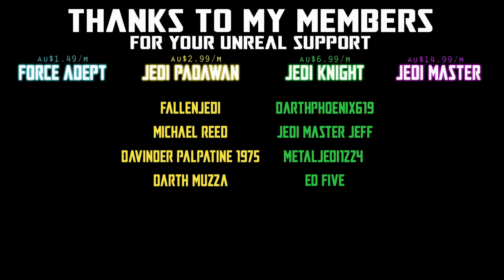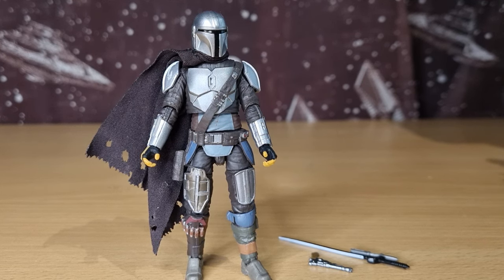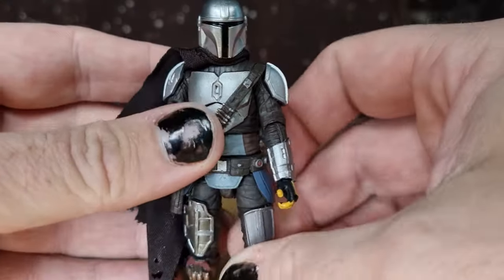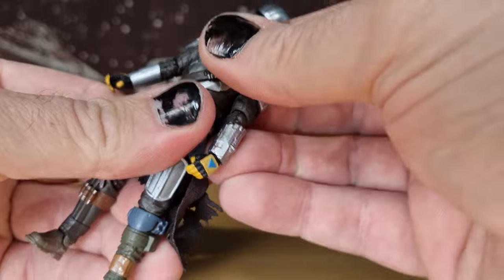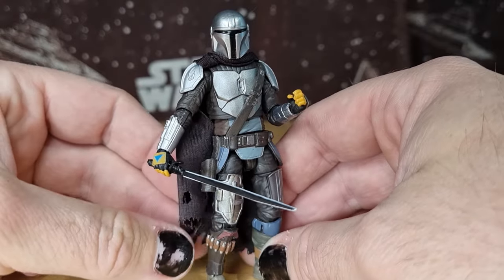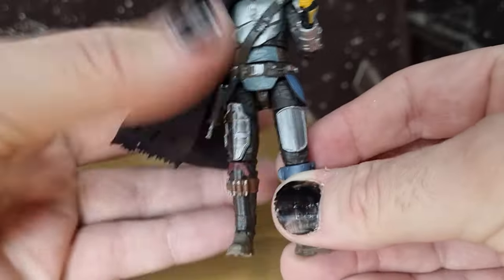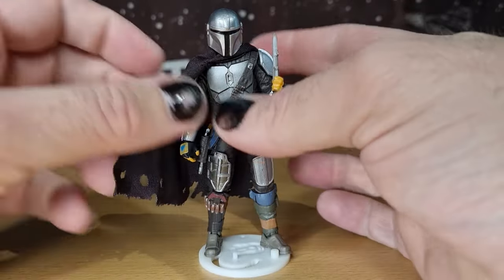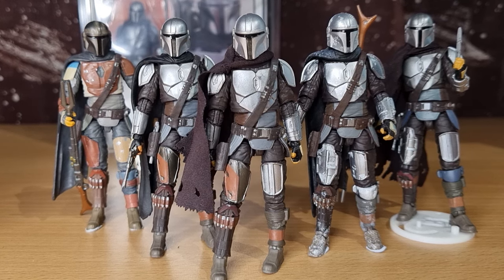THE MANDALORIAN (MINES OF MANDALORE) | VC312 | STAR WARS THE VINTAGE COLLECTION